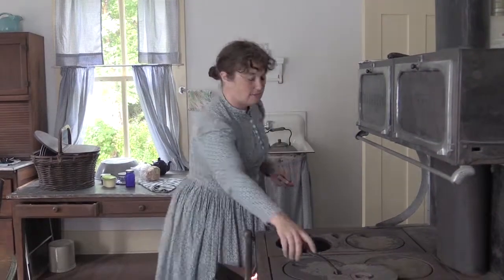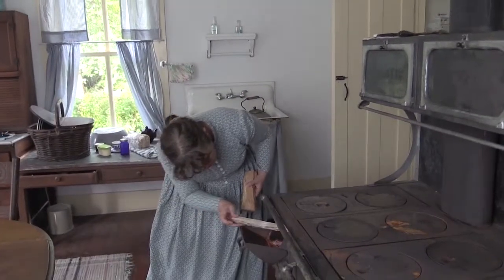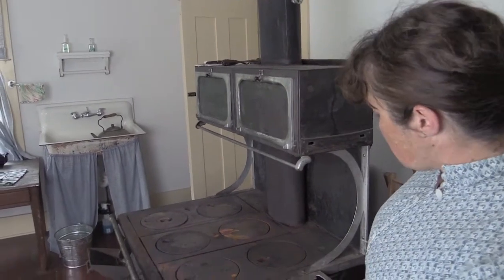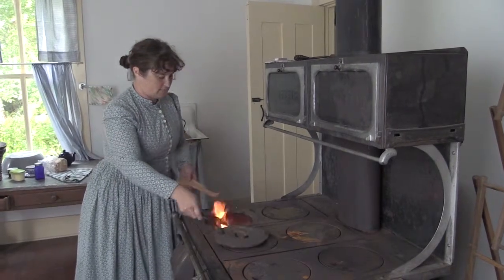How was the stove fire started